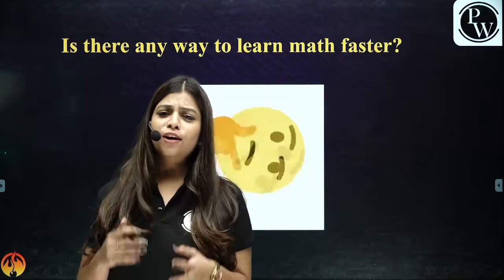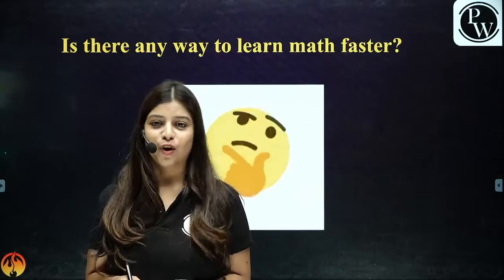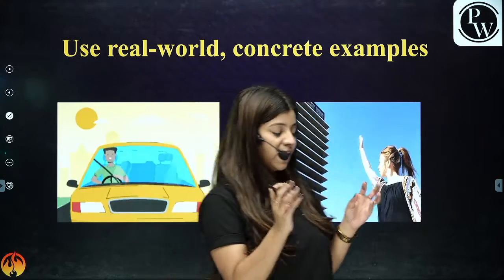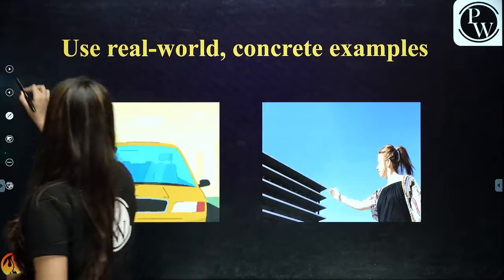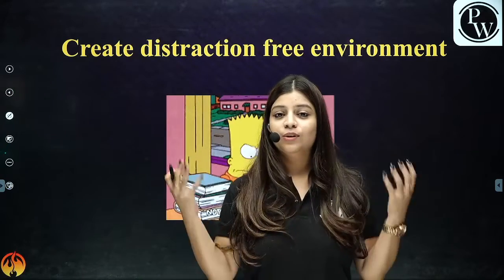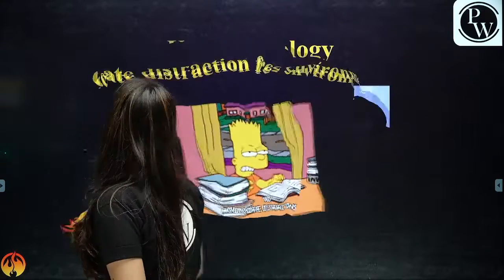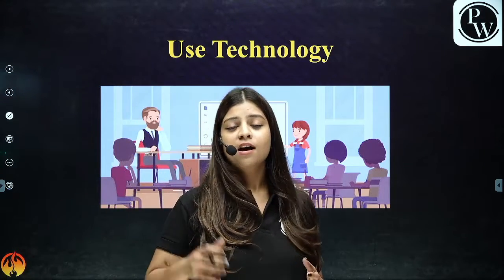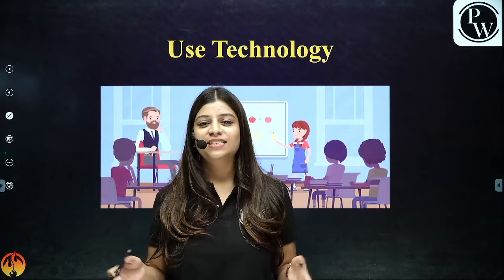Magical Way to Learn Math Faster